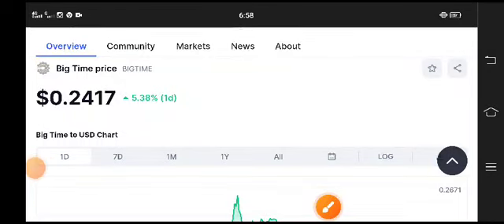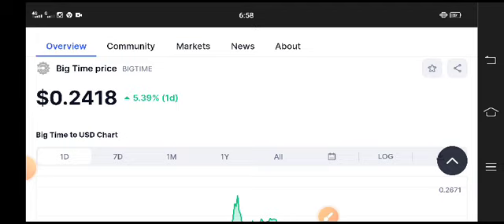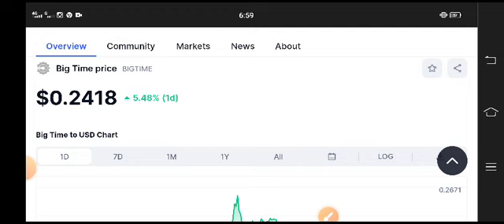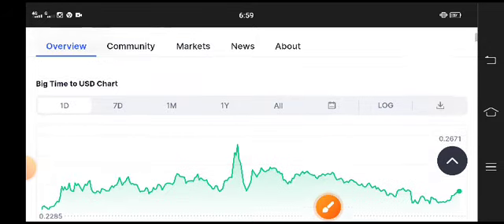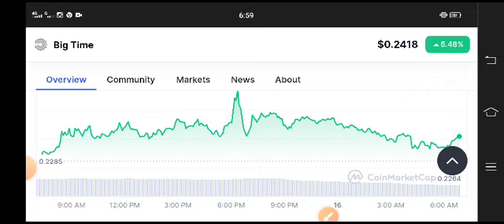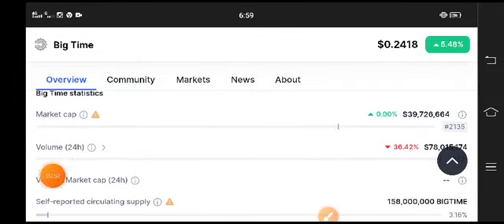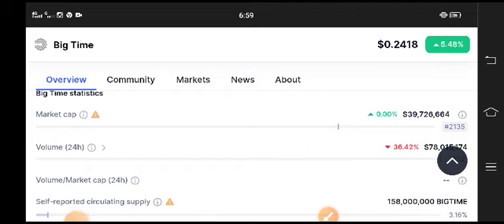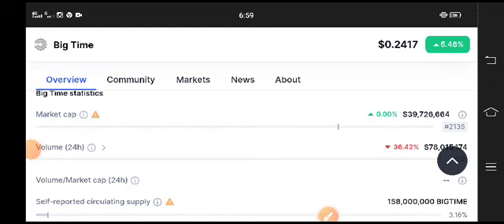BIG TIME Coin Latest News Today! Big Time Price Prediction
Queries Solved:
1.  today target
2.  price today
3.  price prediction
4.  token today target